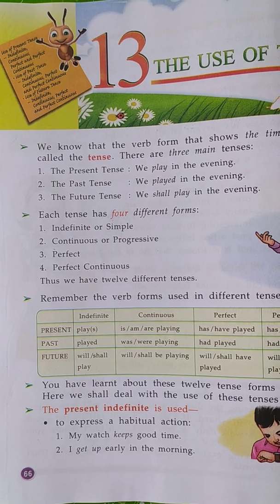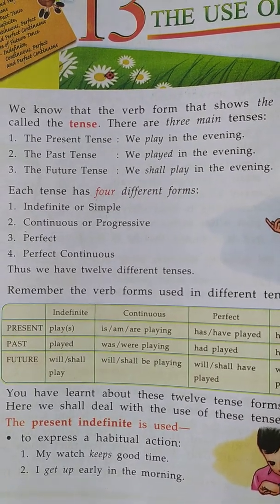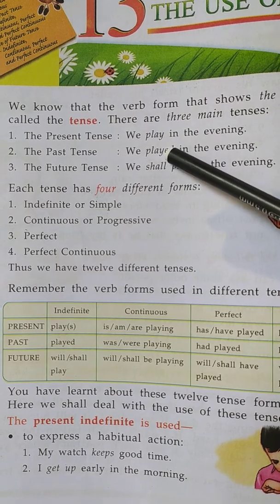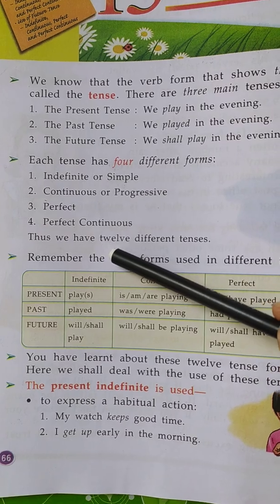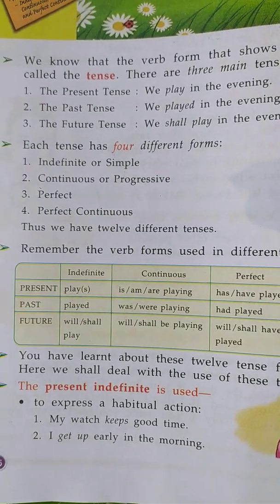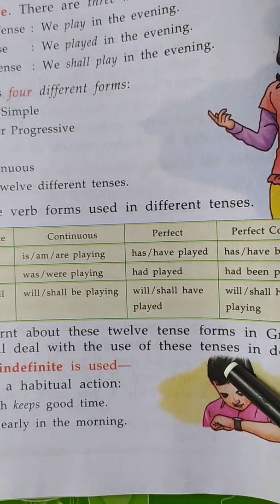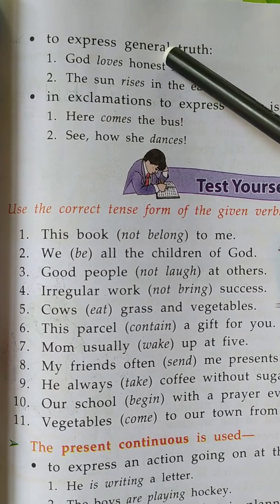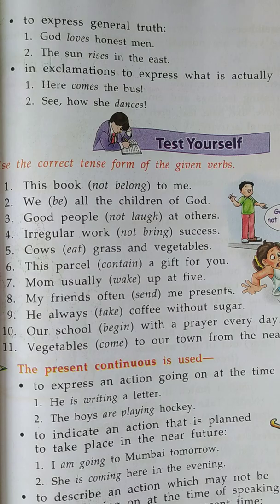GPS, Class-6th, English grammar, chapter-13.